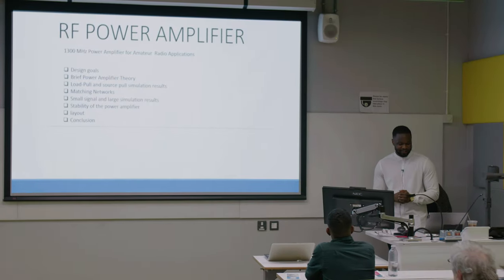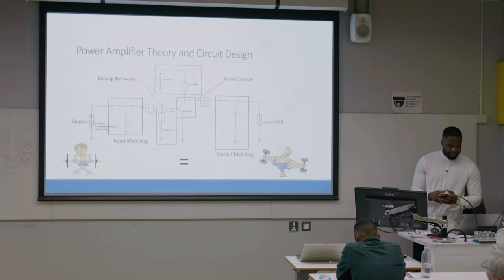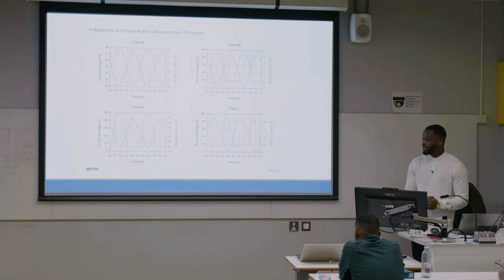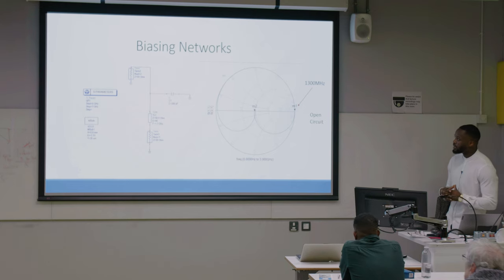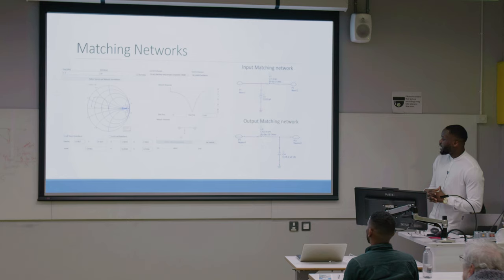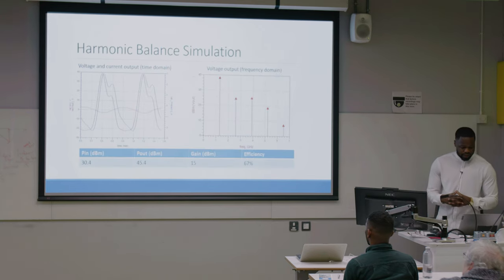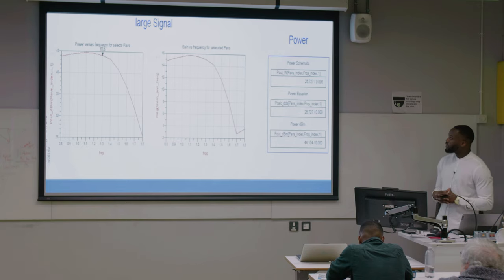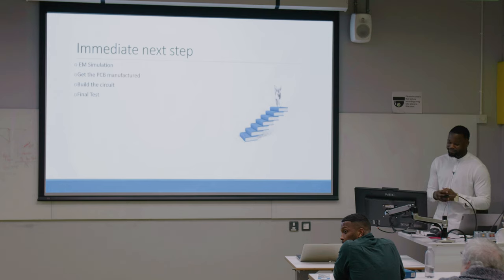1300MHz RF Power Amplifier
Presented by Shem Kalele.
Cardiff Microwave Roundtable - March 2020